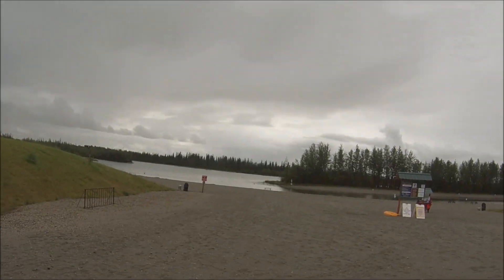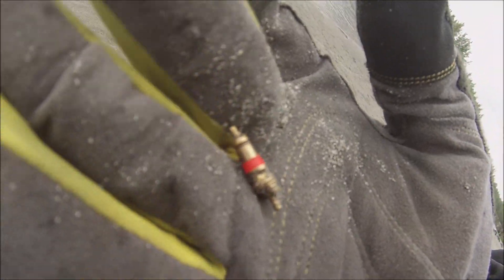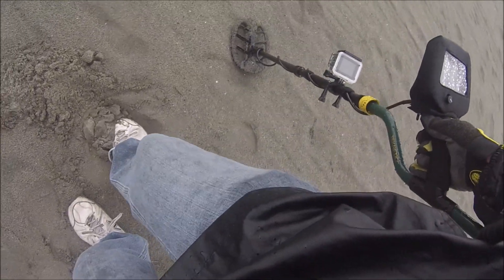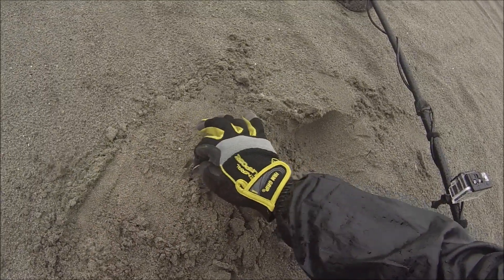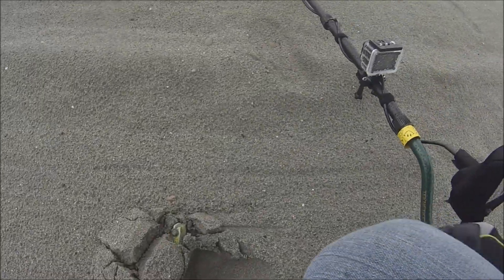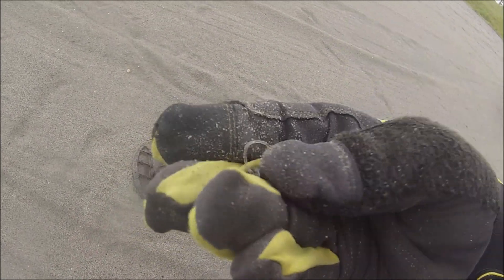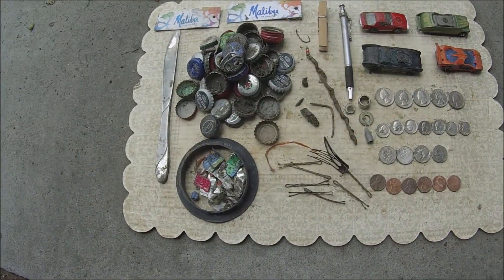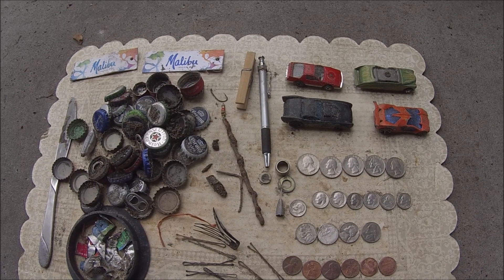17th Hunt of 2016 Alaskan beach Hunt in the rain Fairbanks Alaska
feels good to get out metal detecting